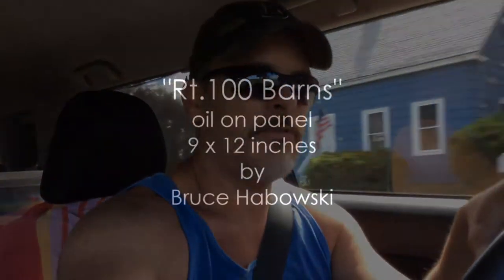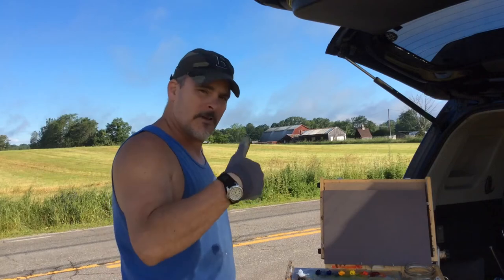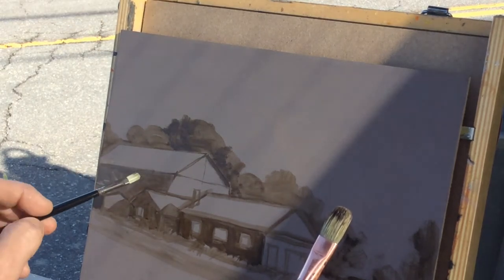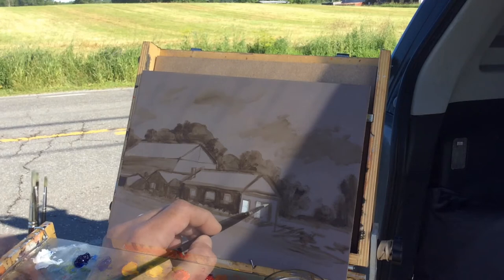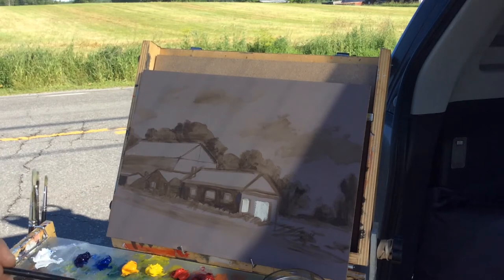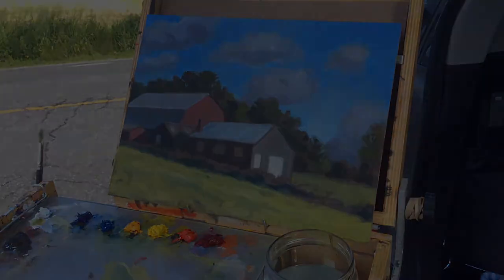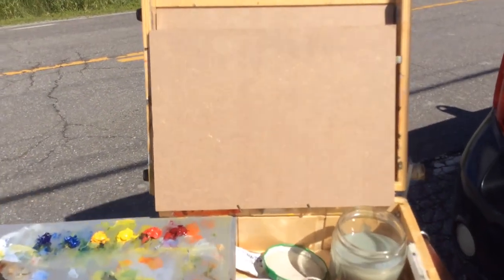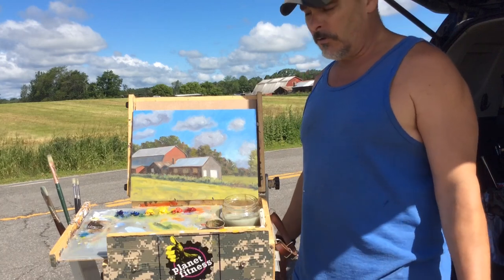Plein air oil demo - "Rt. 100 Barns"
This video will show you techniques for improving your oil paintings. In this painting I started with an umber sketch to capture the shadows in the scene quickly. I highly recommend doing this so that you don't get caught up in one part of the painting and when starting work on another part you don't notice that the shadows have changed. You could end up with shadows that don't make sense. This was done in the morning, so my time on site was limited because the sun moves faster. I liked the collection of barn buildings in the scene...interesting shapes. This area was especially important for getting the shadows quickly as they were one of the reasons for painting the barns in the first place. The pieces of shapes that they create add to the design. Questions? ...leave them in the comments.

/thumbnail_list.php?mgd_id=230813#.WHk8rn0rh8E